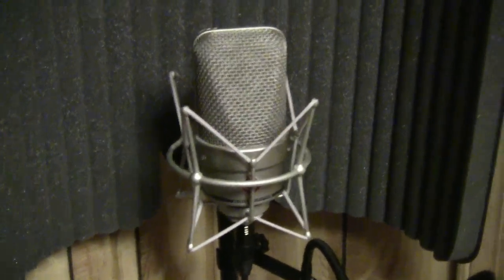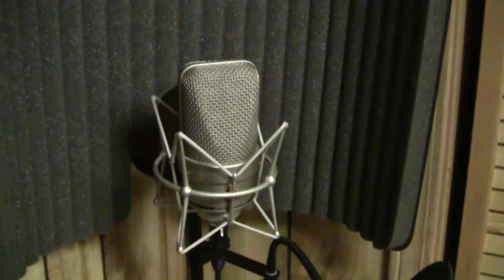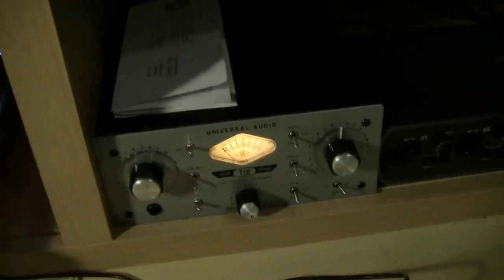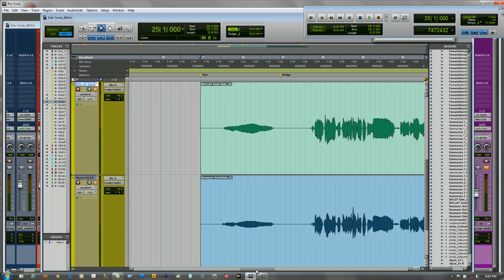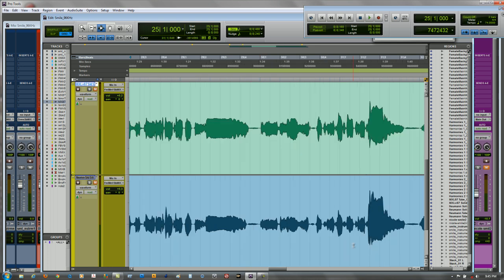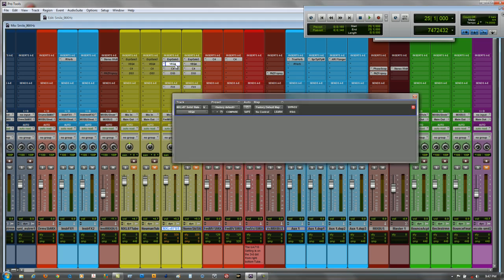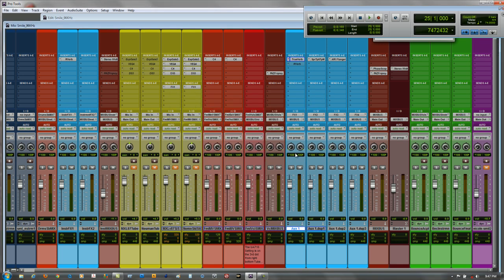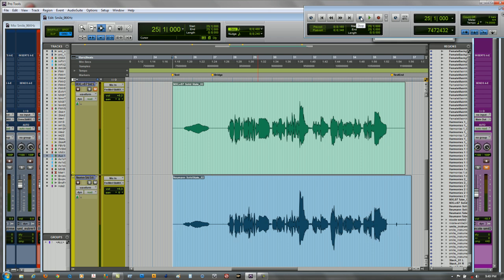Neumann TLM 49 vs $300 condenser mic using UA 710 Twin Finity mic preamp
In this video I am comparing two condenser microphones using the Universal Audio 710 Twin Finity mic pre-amp. the two mics are the Neumann TLM49 which retails for about $1600 and the MXL V87 which retails for about $300.  This video also shows that a high quality pre-amp can make a huge difference when determining how a mic sounds and shows that you should not always be fooled by a price of a microphone to determine its sonic quality.  These takes are recorded @ 96KHz and 24bit audio and played back using no plugins for comparison and then finally with added Waves Plugins to show how they compare when affects are added.